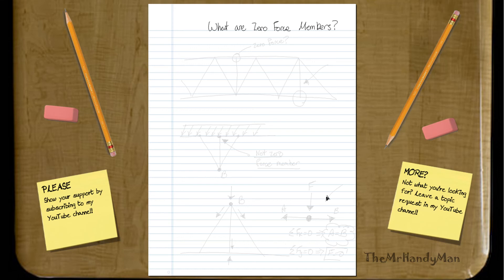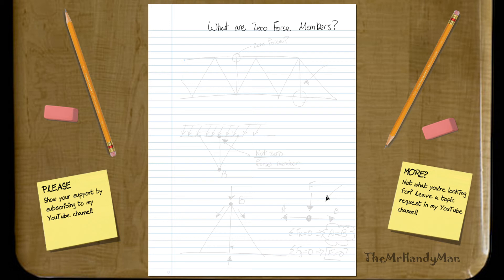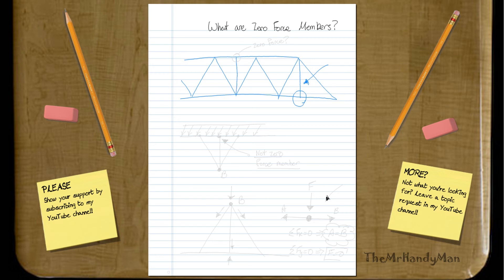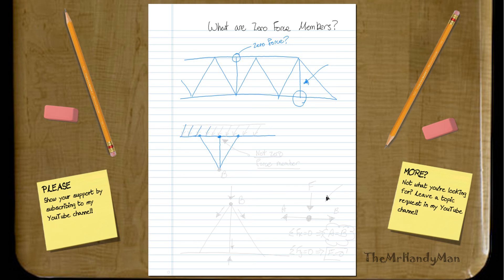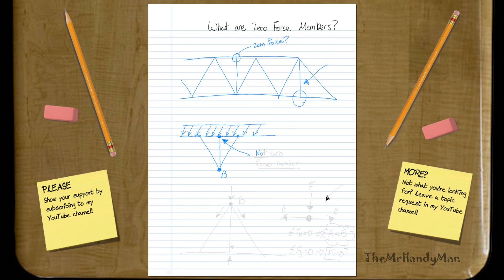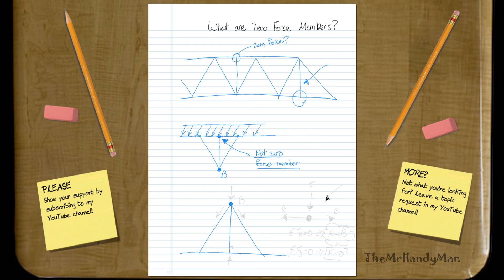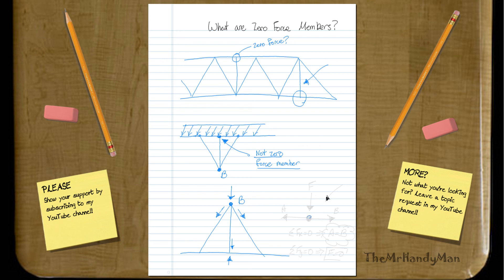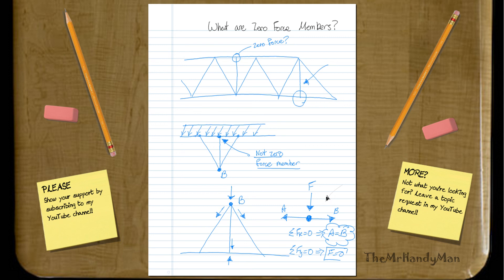Vector Statics - Trusses - Zero Force Members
In this video I briefly discuss Zero Force Members.